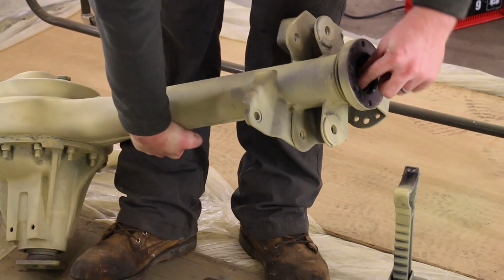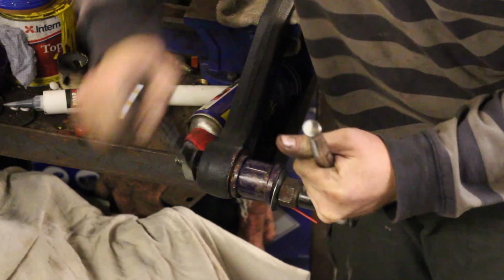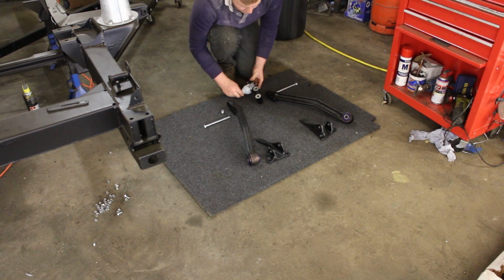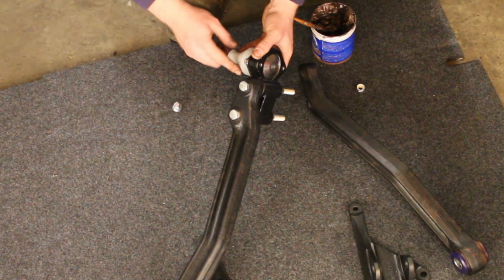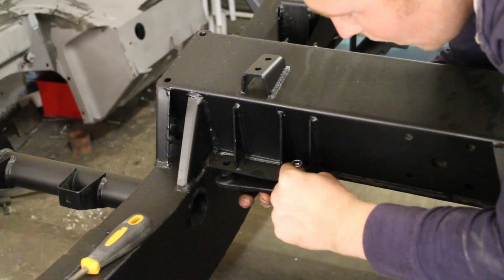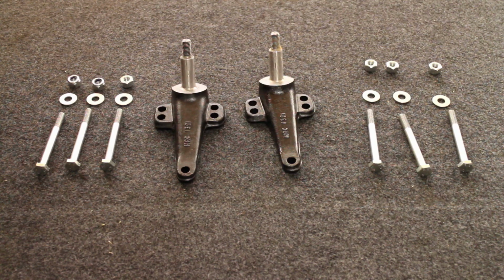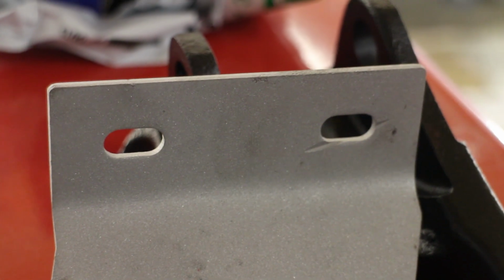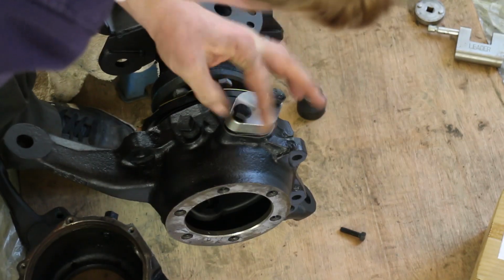Defender Tribute Build: DIY Shot Blasting, A-Frame Assembly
Week Seven, we fit SuperPro bushes, set-up and use our new **awesome** shot blasting cabinet from Frost.co.uk and begin fitting some of the chassis brackets and mounts.

Additionally, FunRover TV is not to be taken as  an instructional video. It is for reference and entertainment purposes. FunRover TV cannot be held responsible for any damage, warranty voids or problems that arise from attempting to to carry out work on your own Land Rover. Always work safe and ALWAYS refer to the manual! If you're unsure about anything, talk to a qualified mechanic or car technician.